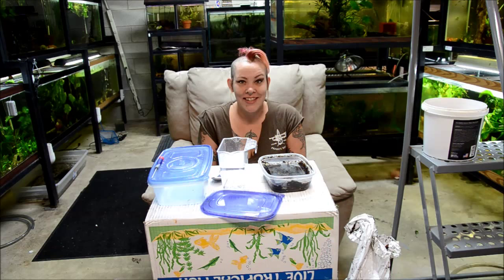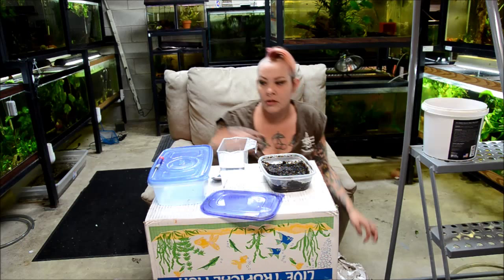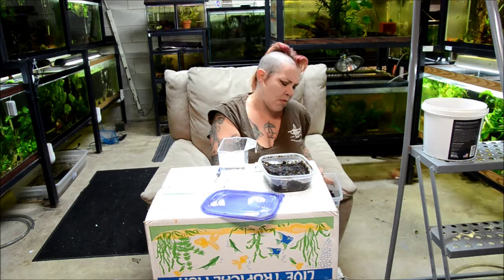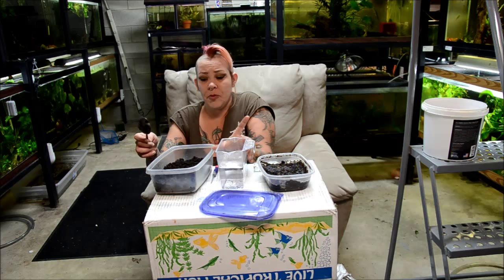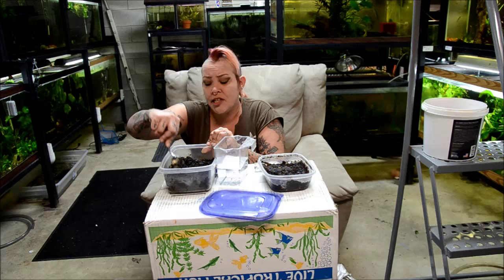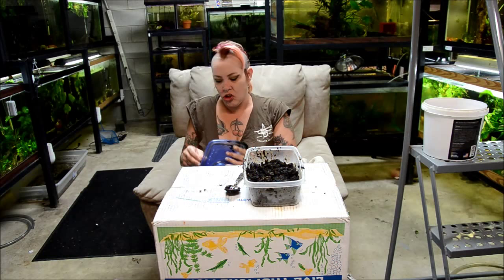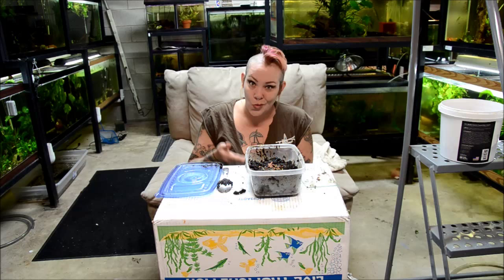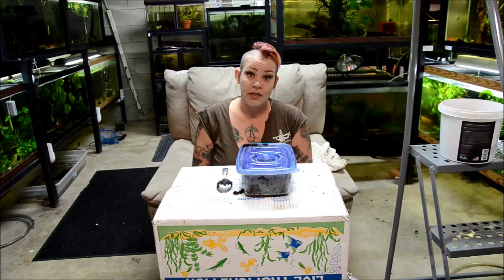Setting up a culture of White Worms-Tuesday Tip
Feeding small fish, especially wild caught, can be a challenge. White worms are an excellent, cheap, and easy way to condition and maintain fish of many sizes, even the smallest.